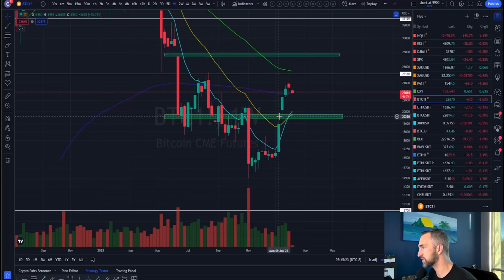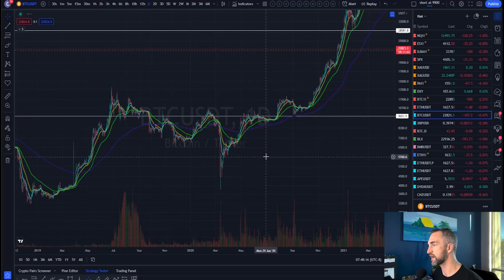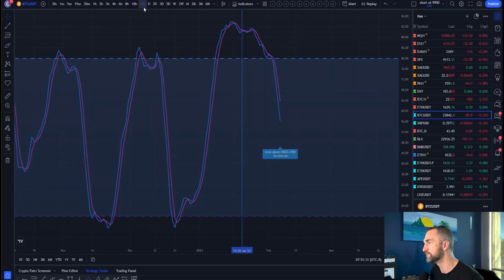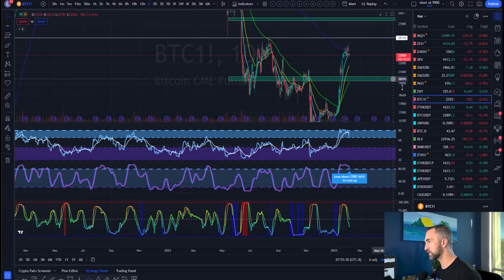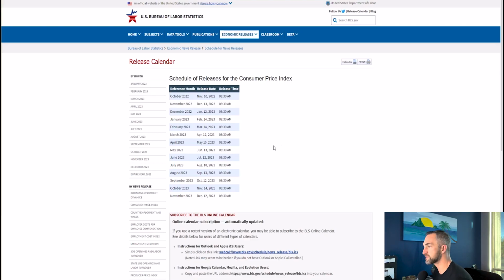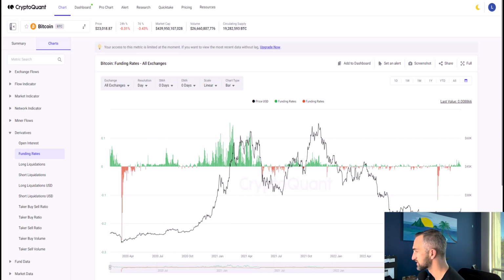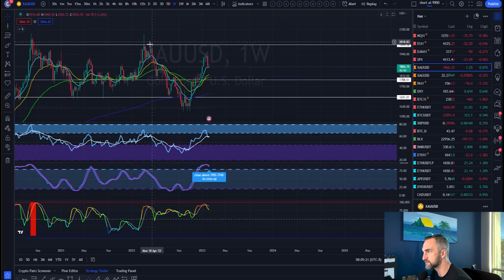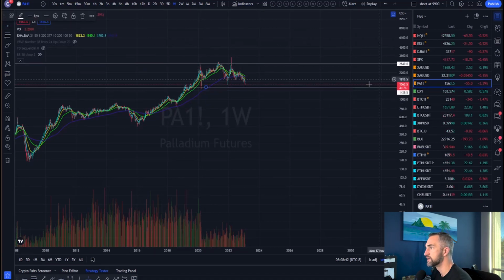People have no idea what's coming - Altcoin Analysis, Crypto TA!